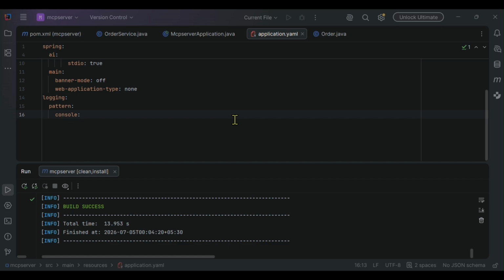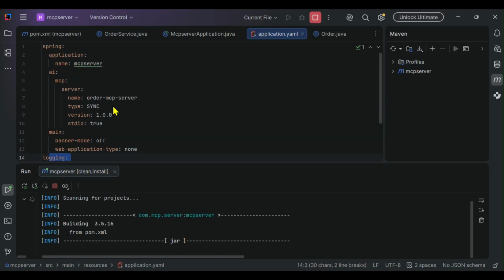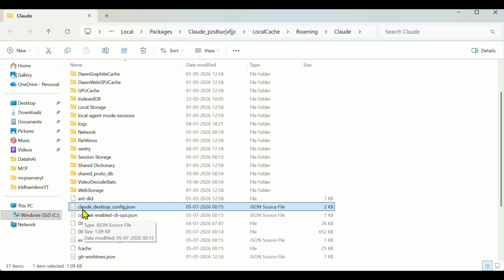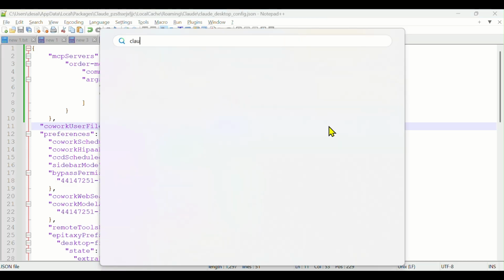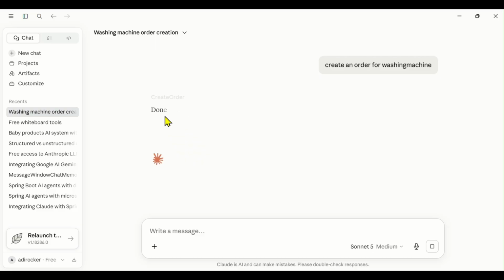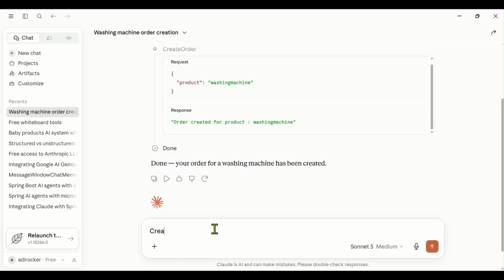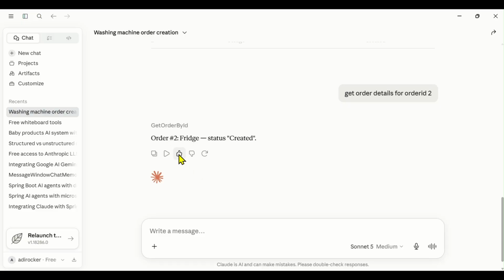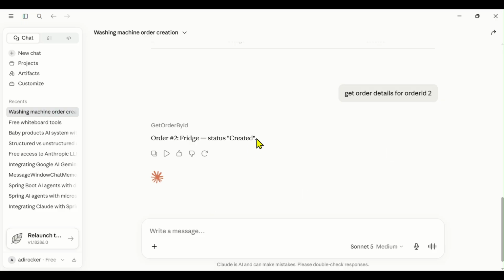Connect Claude to Spring AI MCP Server | Live Testing & Tool Validation | Part 3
🚀 Welcome to the final part of the Spring AI MCP Tutorial Series!

In this video, we'll connect Claude Desktop with our Spring AI MCP Server and perform live end-to-end testing.

You'll learn how Claude discovers MCP tools, invokes them, and retrieves live business data from a Spring Boot application.

📚 In this video:
✅ Configure Claude Desktop
✅ Connect to MCP Server
✅ Discover MCP Tools
✅ Execute Tool Calls
✅ Validate Product Service Responses
✅ End-to-End MCP Testing

Congratulations! 🎉 You have now built a complete MCP Server using Spring AI and integrated it with Claude Desktop.

More advanced tutorials coming soon:
• PostgreSQL Integration
• Authentication
• Multiple MCP Tools
• Production-ready MCP Servers